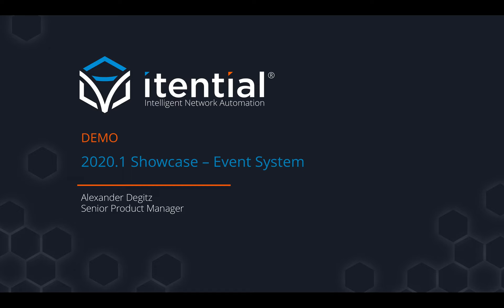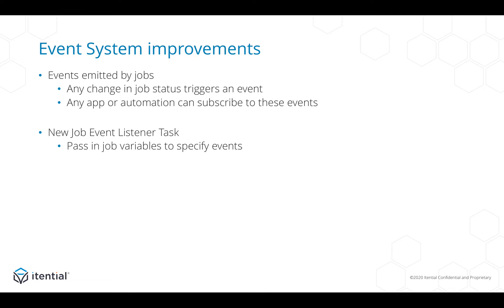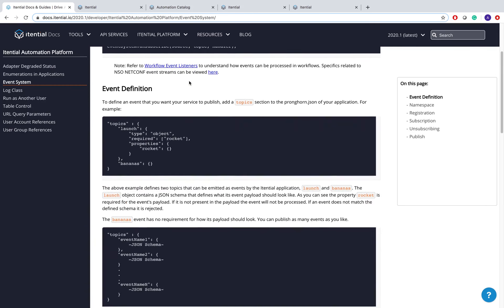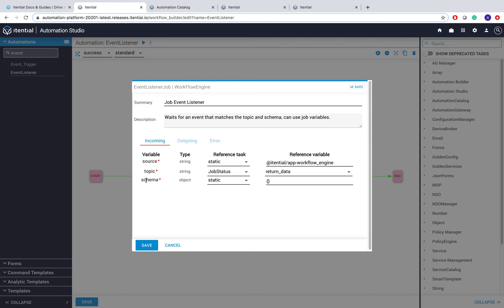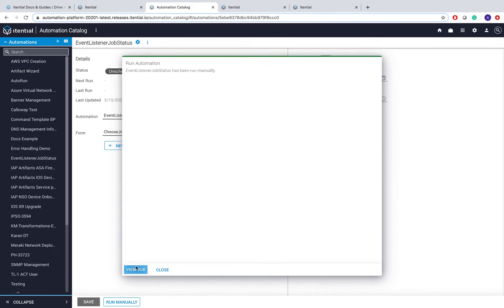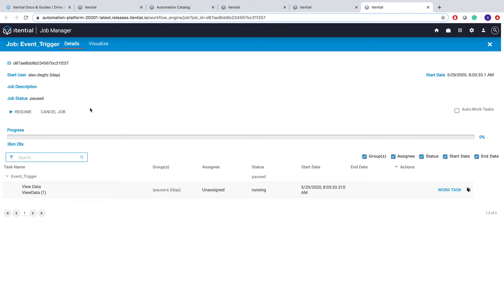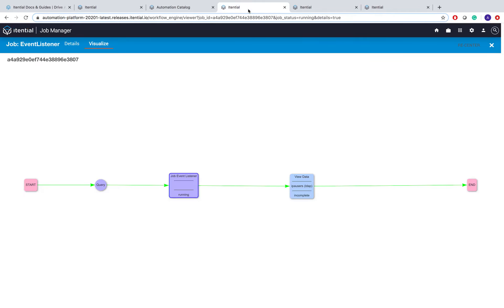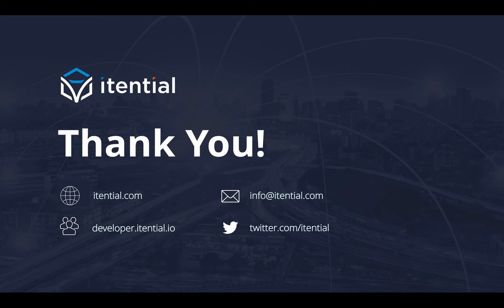[Itential 2020.1] Increased Flexibility Implemented in the Event Listener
As part of the 2020.1 product release, Itential increased the flexibility of the Event Listener task and improved the stability of the Itential Automation Platform Event System in high availability scenarios. Watch this demo to see the new feature in action.